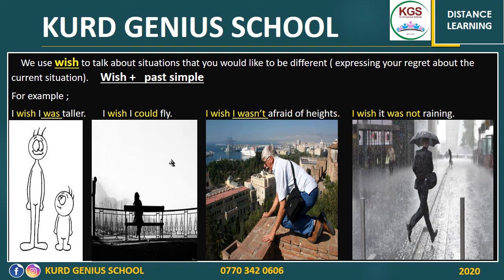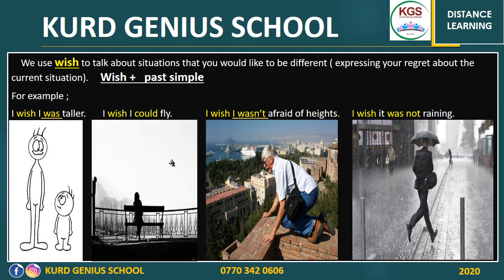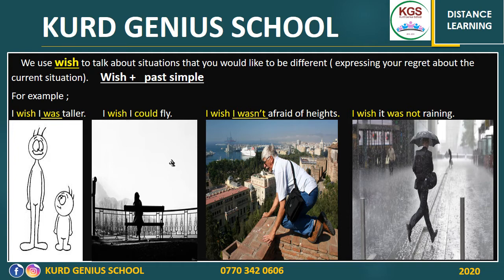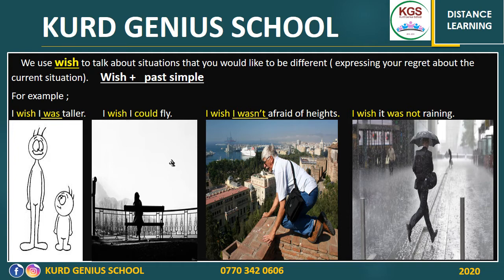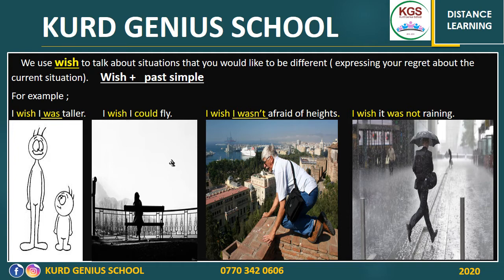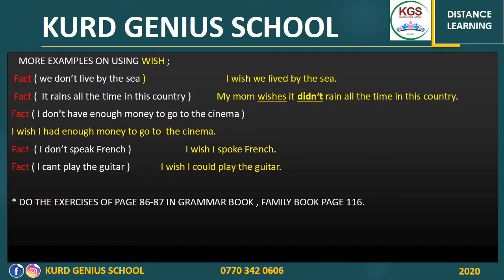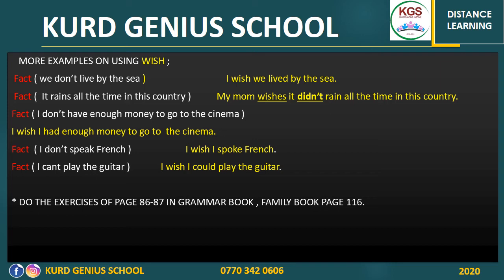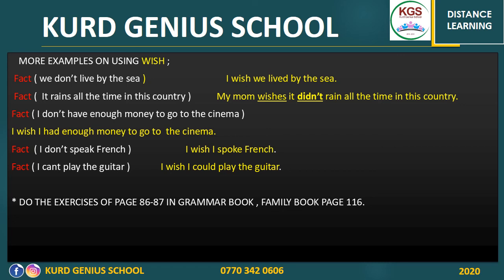Grade 6 - Grammar : Reported Speech : Wish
Reported Speech : Wish
Teacher: Kaiwan Dawd